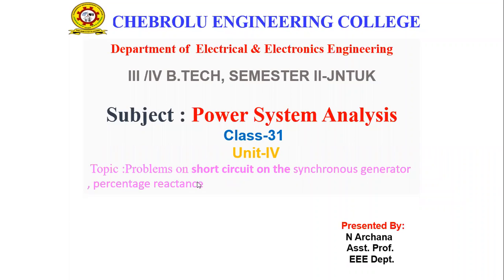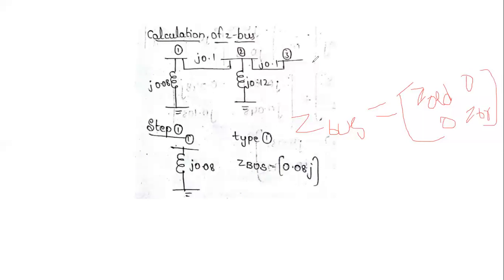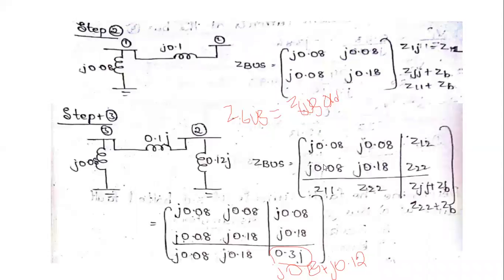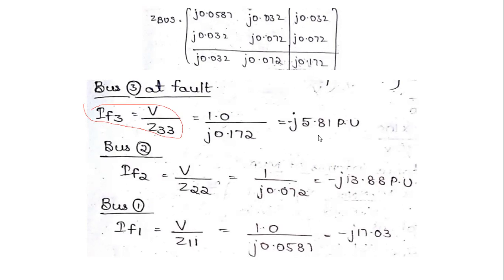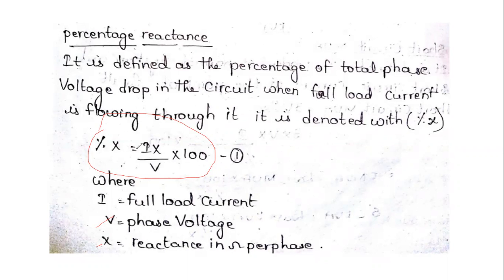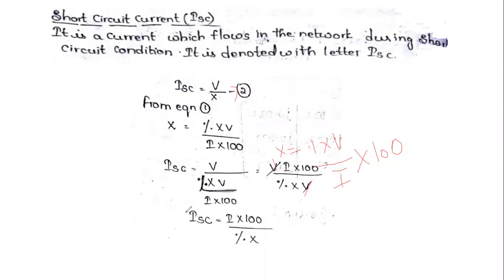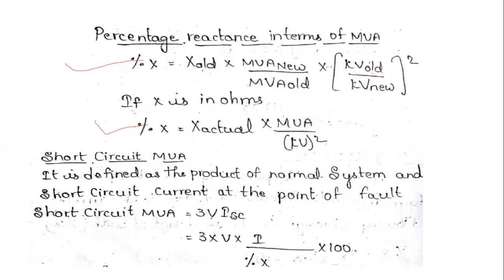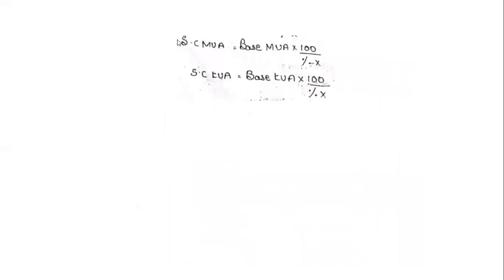JNTUK R16 III EEE II SEM,SUBJECT PSA,UNIT 4,LECTURE NO 31,TOPIC PROBLEMS ON SHORT CIRCUITS ON SYNCHR